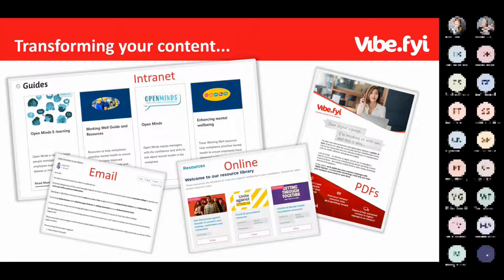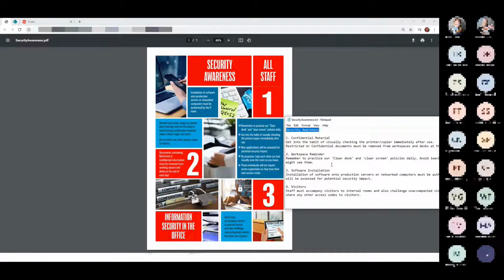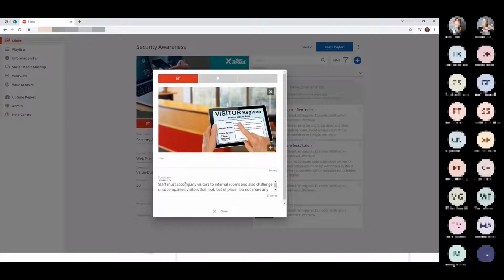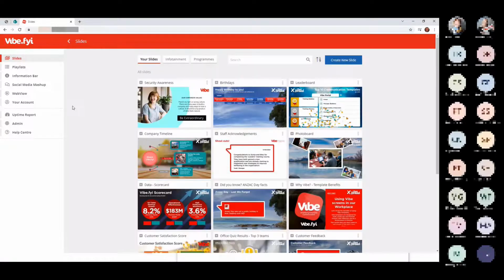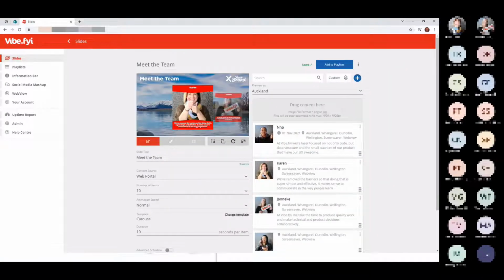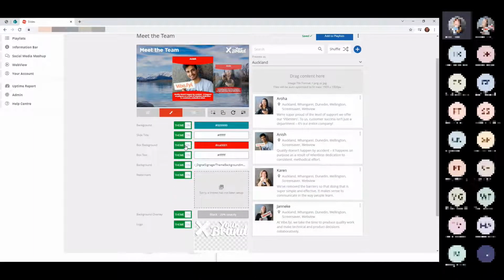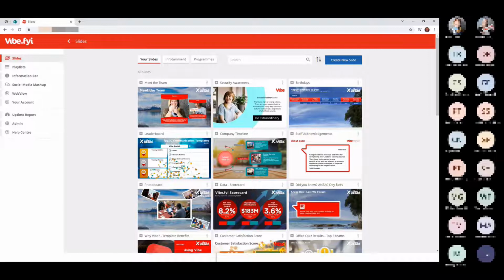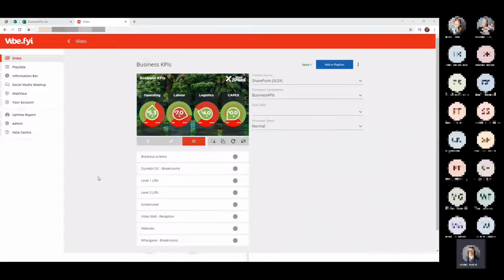Practical tips for maximising what you can achieve with Vibe.fyi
Have you have ever wondered why Vibe.fyi works so well?

There are 5 "fundamentals" when it comes to effective workplace communications. Vibe.fyi can help you achieve all 5…BUT (as with all tools) the secret lies in how well you use its features.

Join Aroha Ayerst (Customer Success Lead @ Vibe.fyi) for a super practical webinar on maximising what you can achieve with Vibe.fyi. In this webinar, we cover off:
- Great content is lively: Take a few extra seconds to ensure your slides are lively
- Communicating with immediacy: The key to delivering content in near-real time
- Know your templates: Tips to finding the right layout for your messages

You’ll come away…
- Inspired to get maximum ROI from Vibe.fyi
- A handful of top-notch principles to apply to your slide creation
- Some really cool tips and tricks to maximise what you can achieve with Vibe.fyi